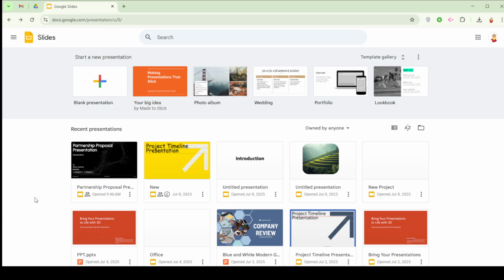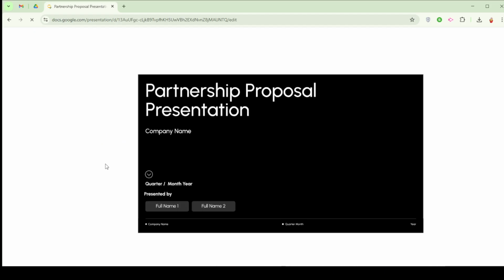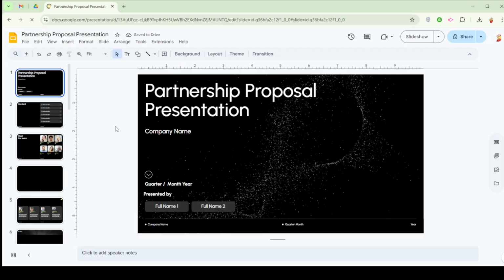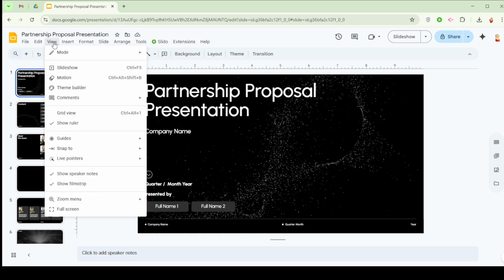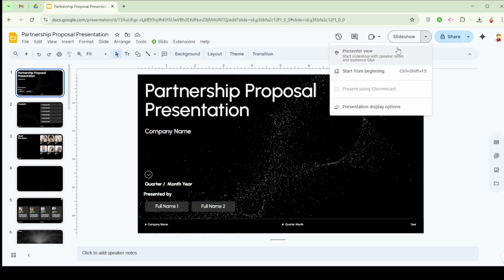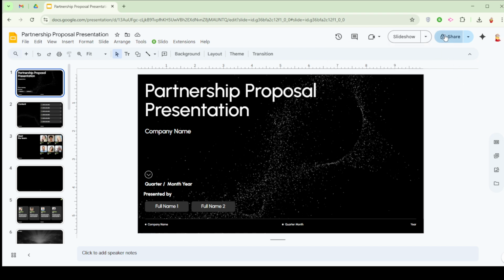How to share Google Slides on zoom without showing notes [2025 Easy Guide]